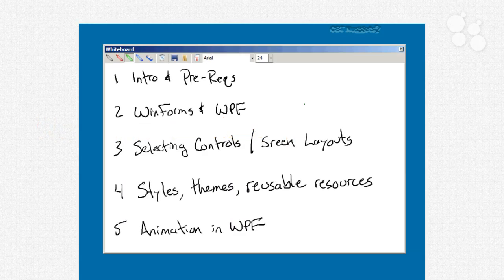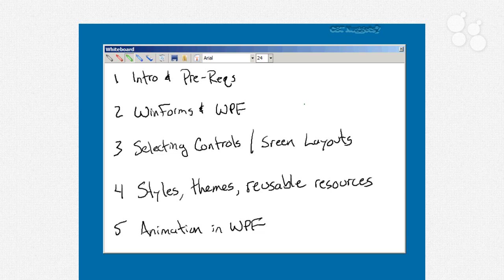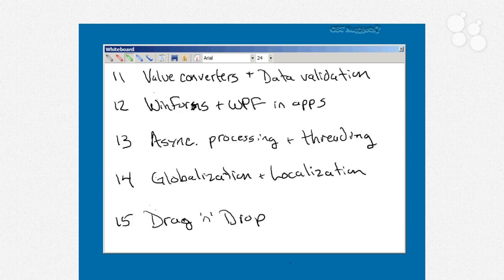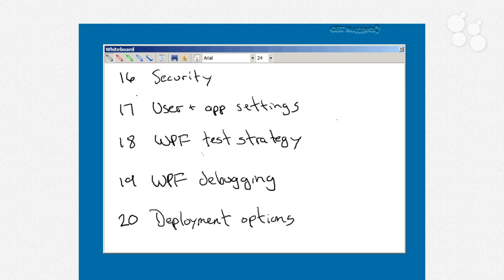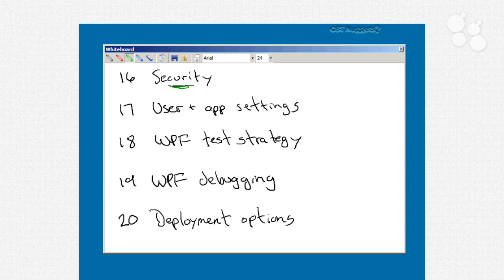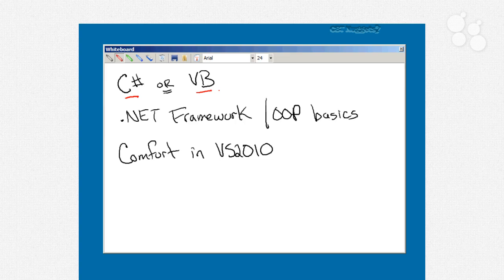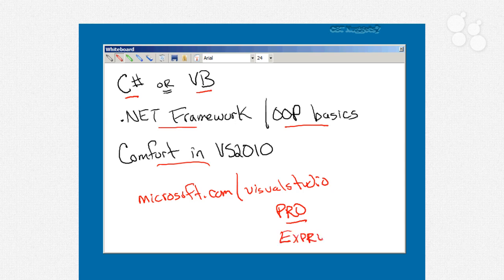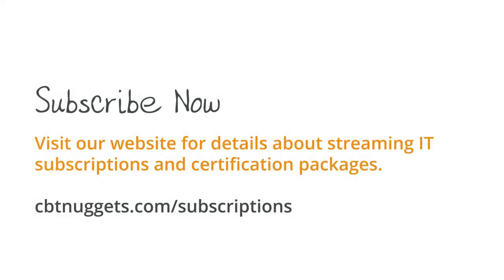Introductory Nugget: Microsoft Programming .NET 4 Windows App Development 70-511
CBT Nuggets shows you advanced debugging techniques like IntelliTrace and also teach you how to program and declare WPF animations, transforms, and other advanced visual techniques, and how to select appropriate WPF and Windows Forms controls for an application.